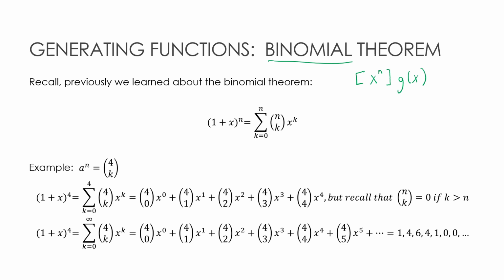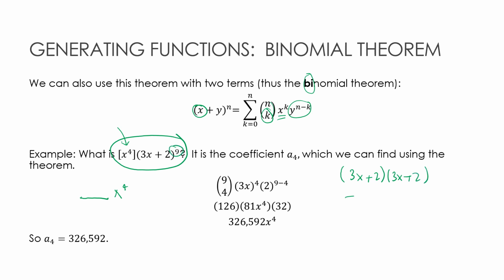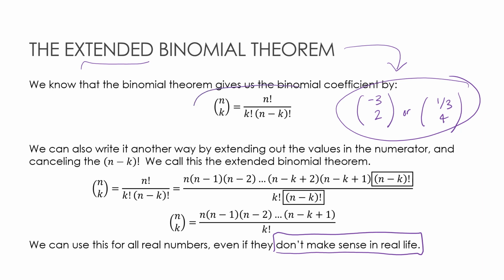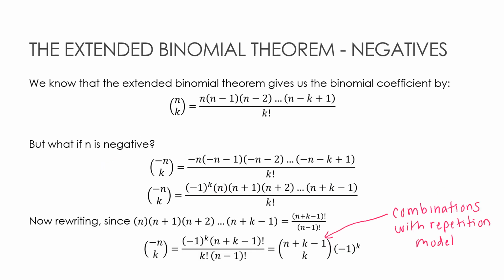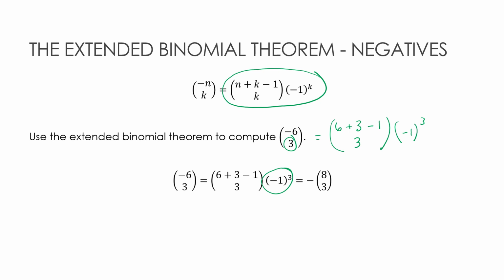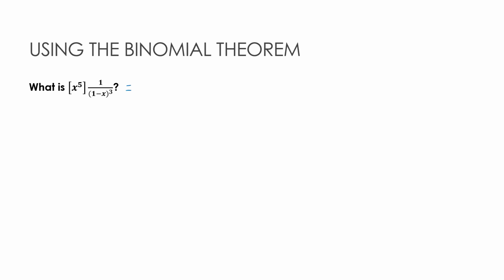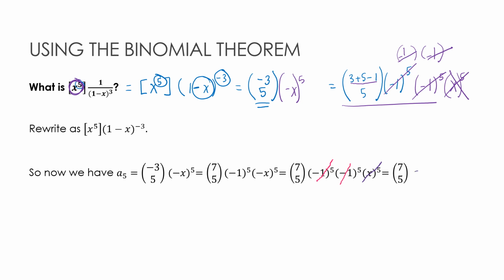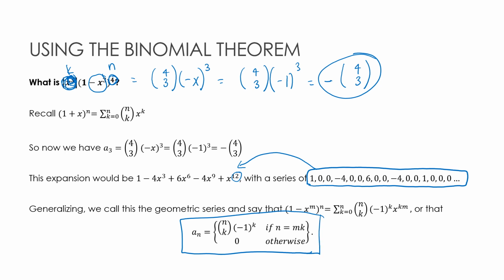Combinatorics 9.2.3 Generating Functions - Binomial and Extended Binomial Theorem